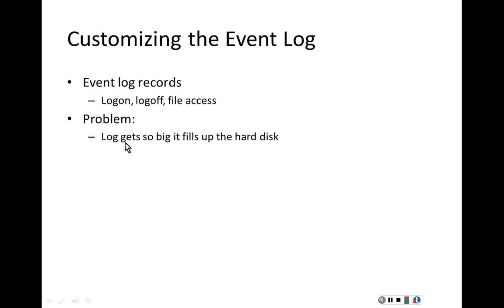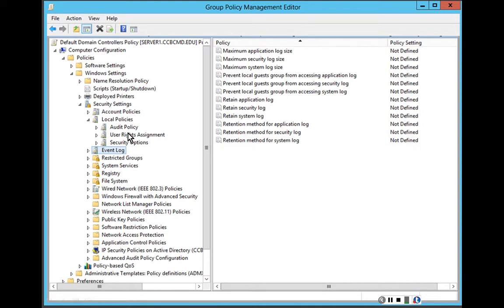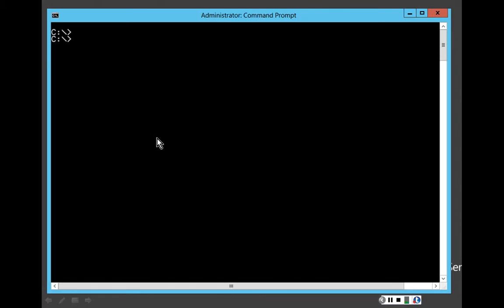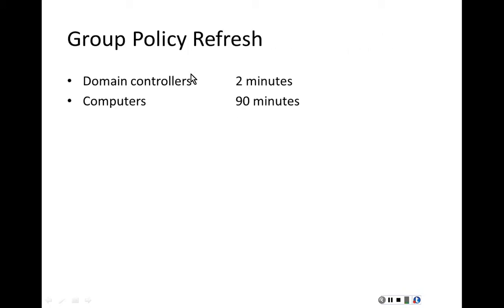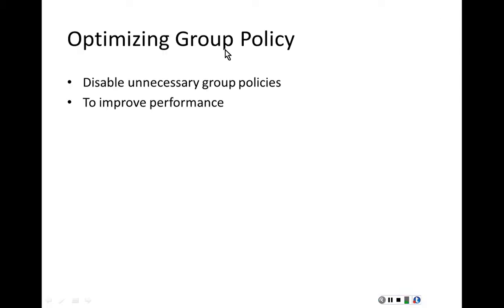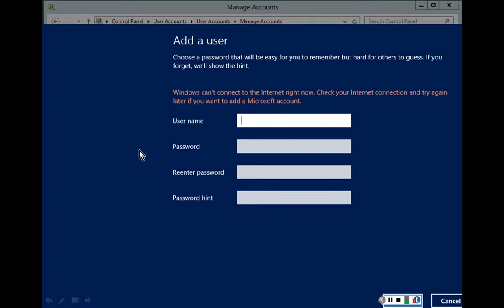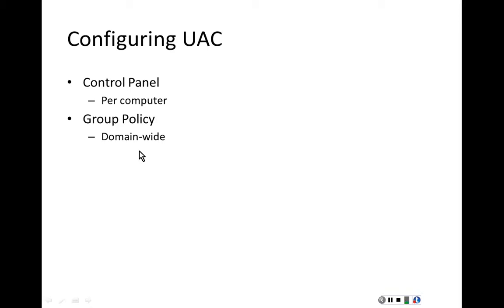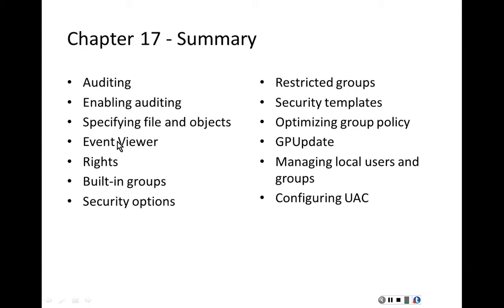dcom 202 ch17 part 2